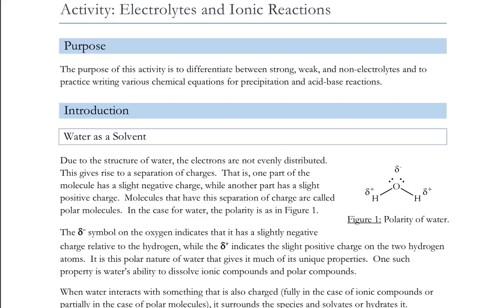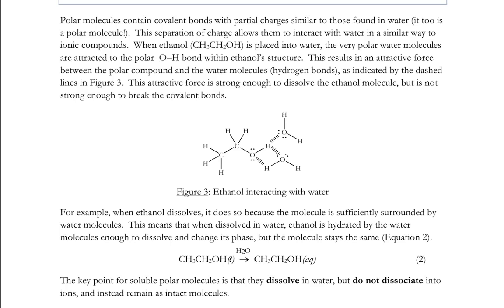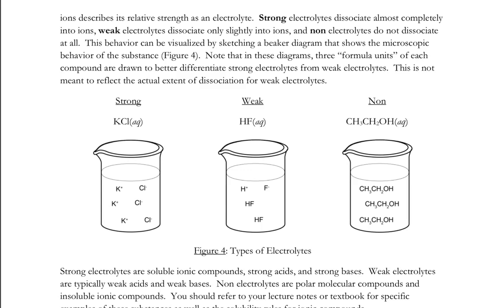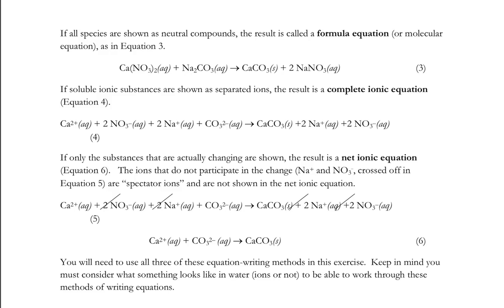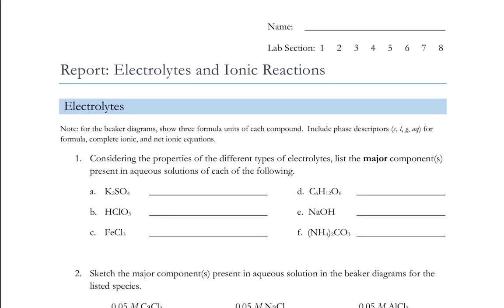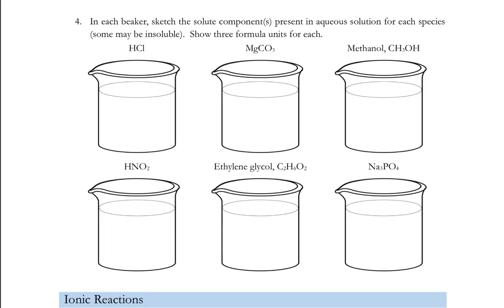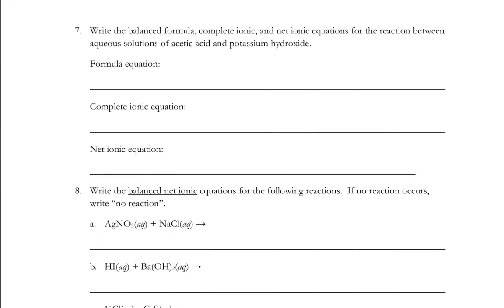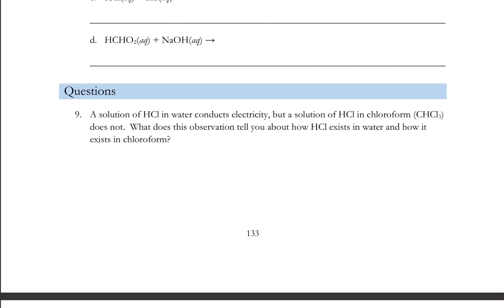Chemistry 1 Electrolytes and Ionic Reactions Activity Intro Video